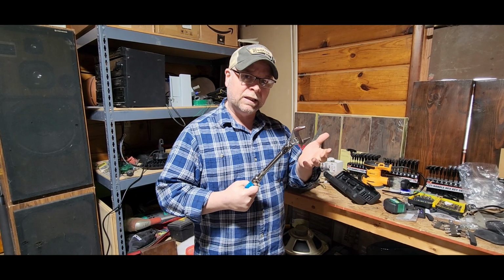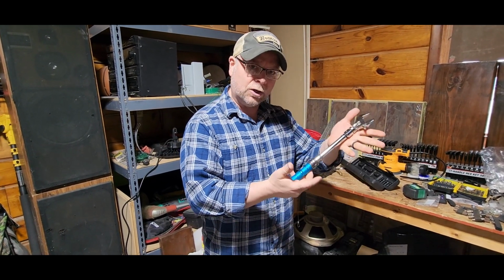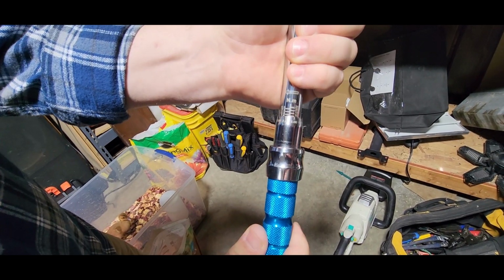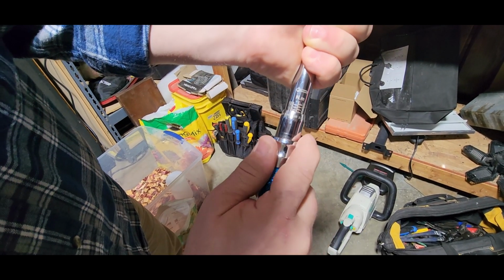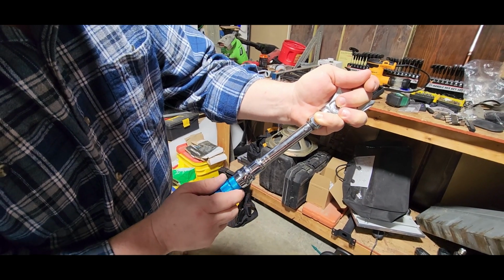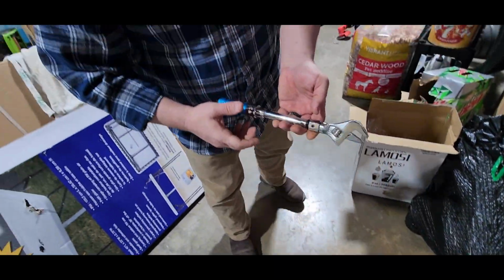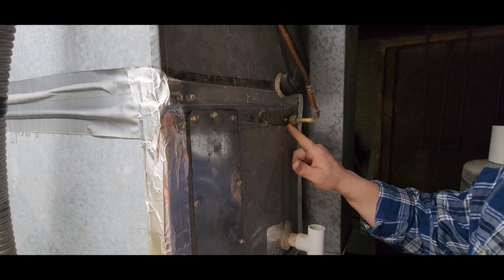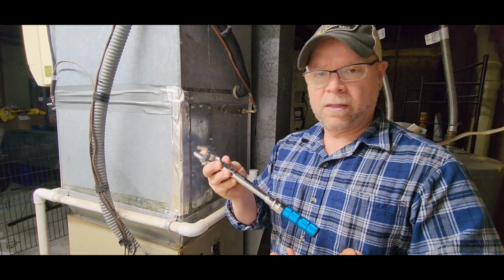COTOUXKER Adjustable Torque Wrench | Open End Torque Wrench